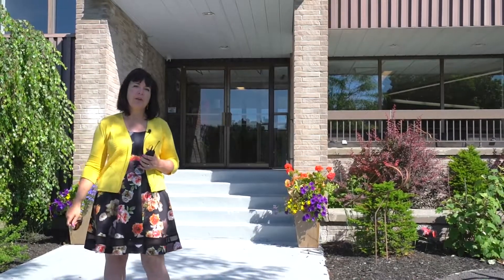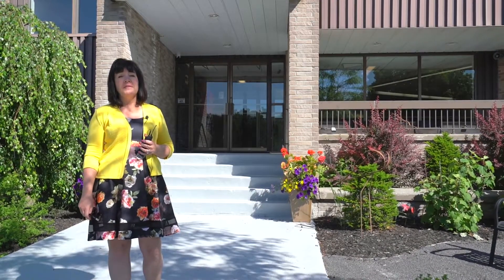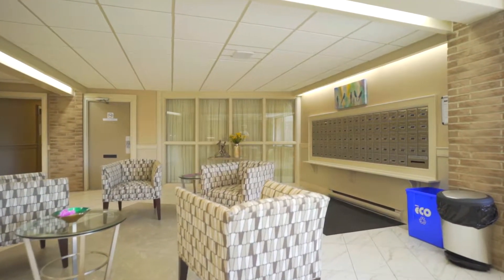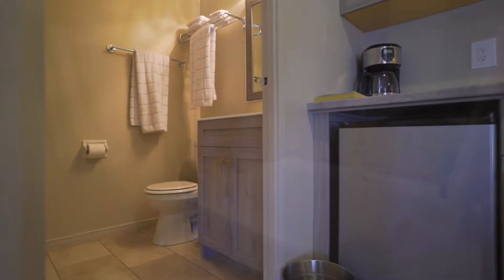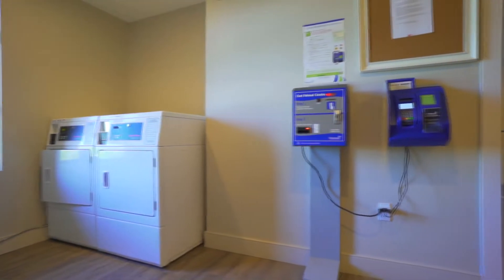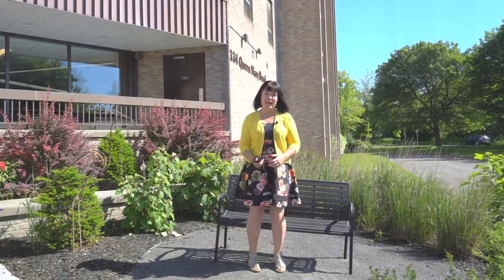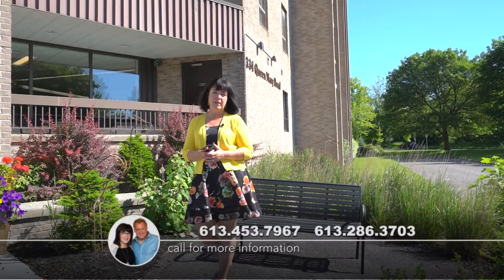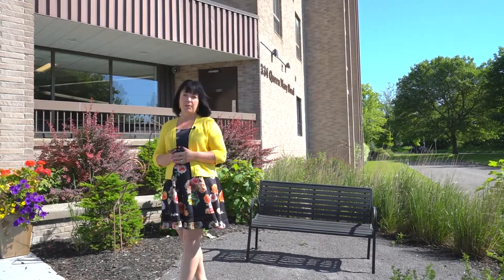Queen Mary Rd Unit For Sale